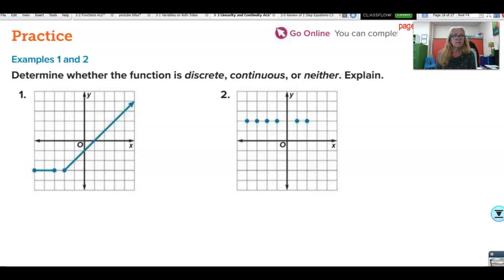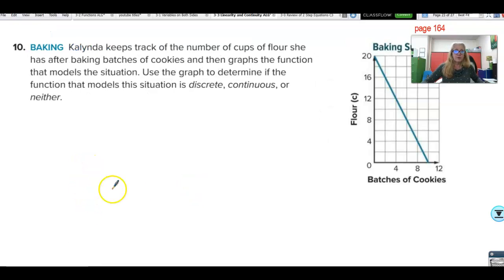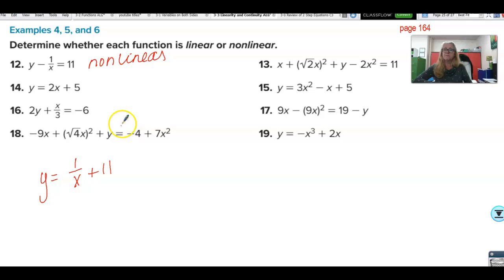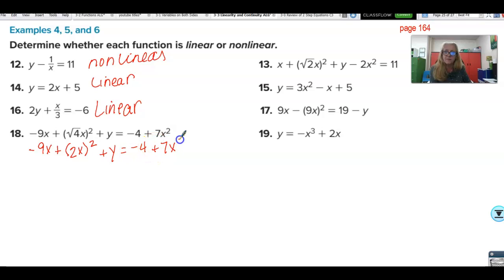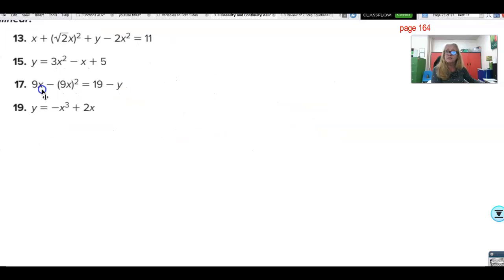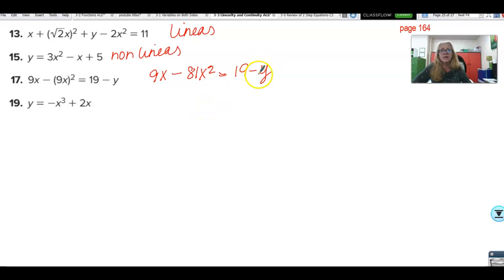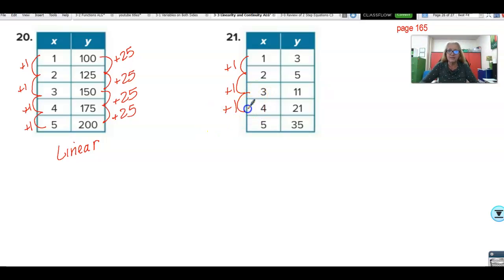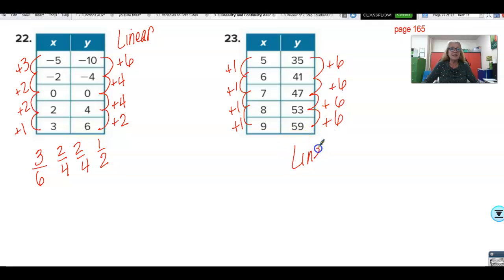3-3 Workbook Problems